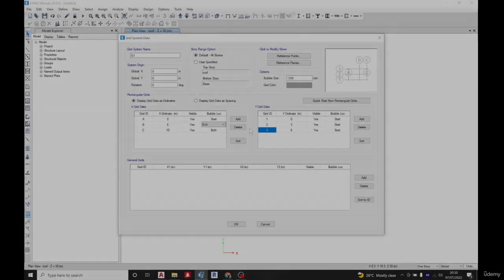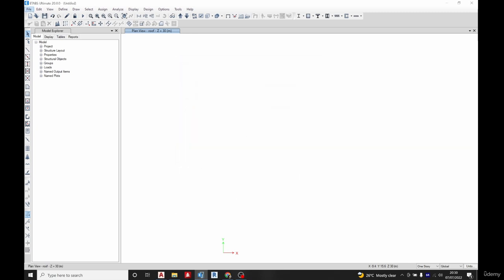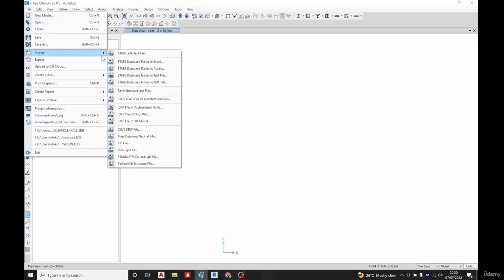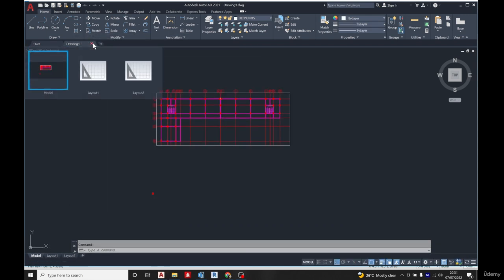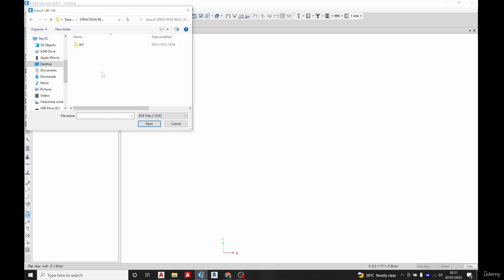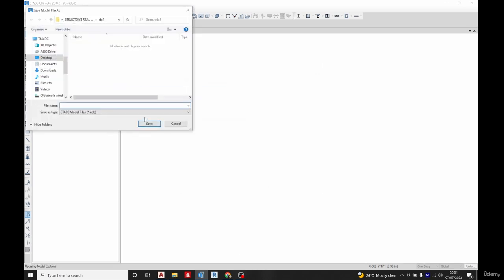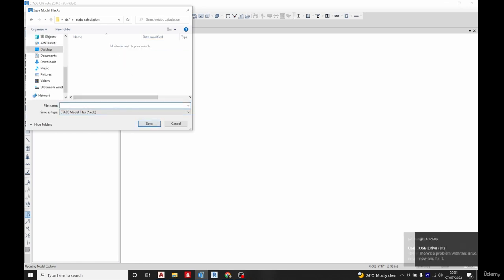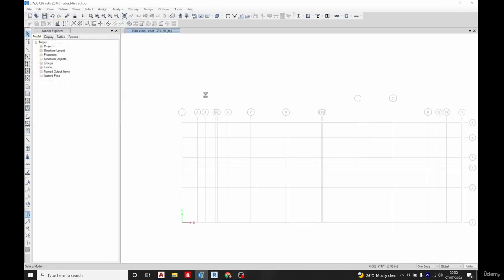DAY 11 GRID IMPORTATION PART 3 ETABS